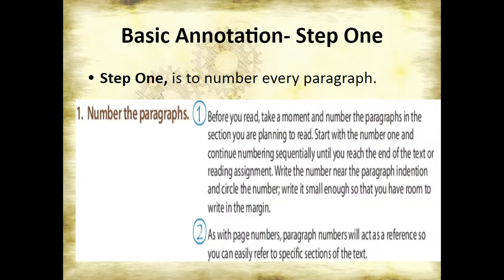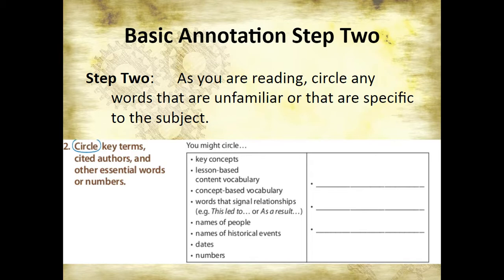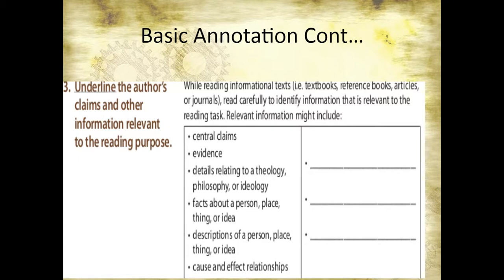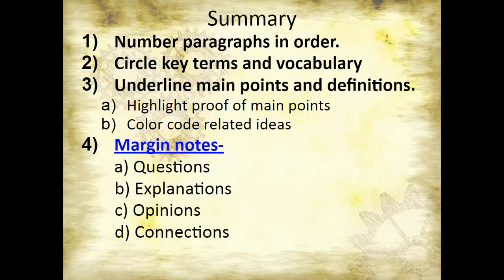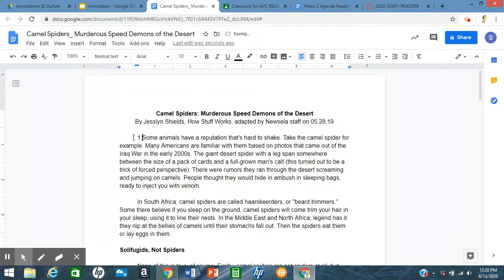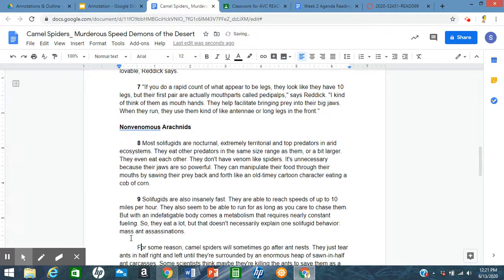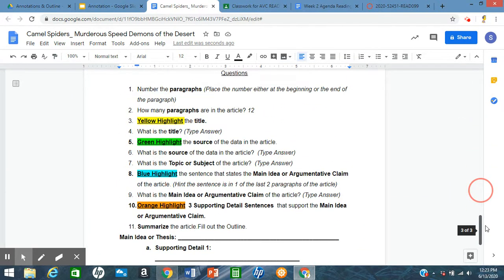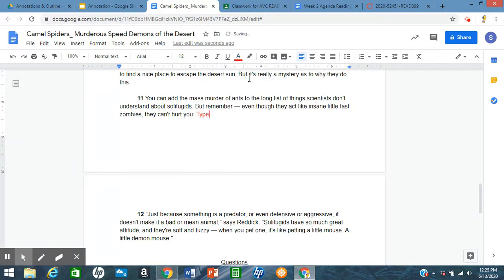Annotating Tutorial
Note Taking